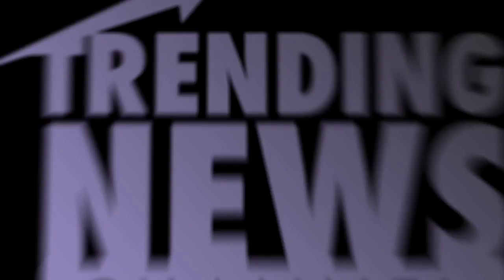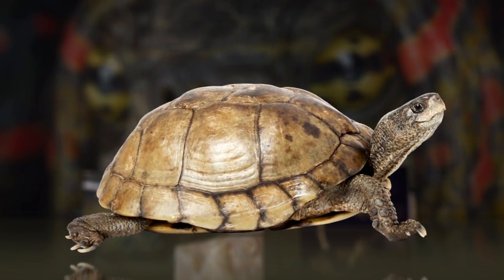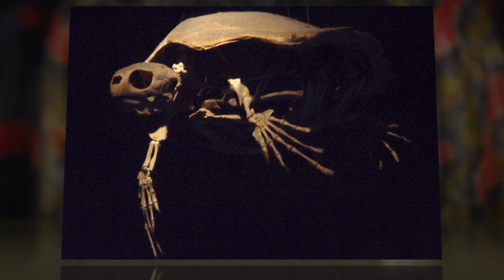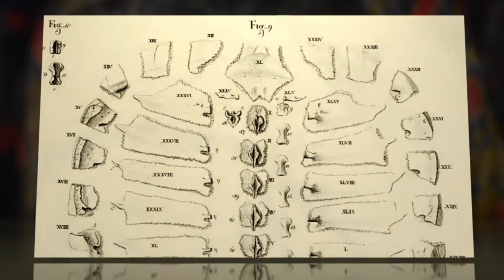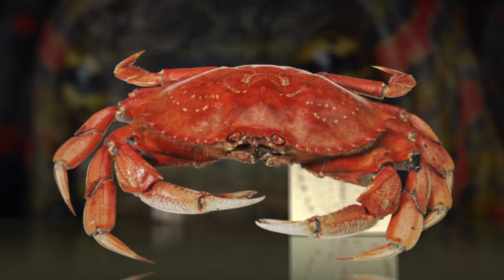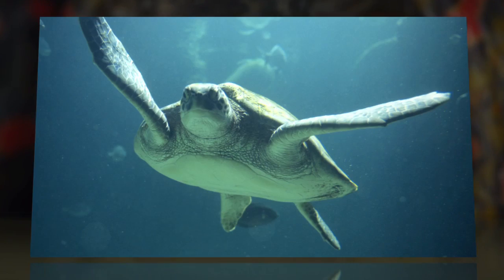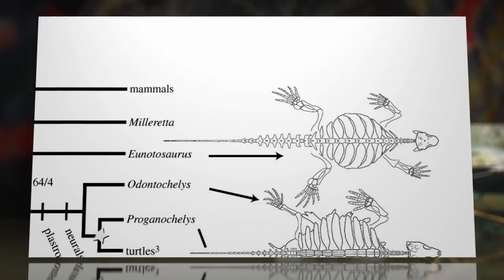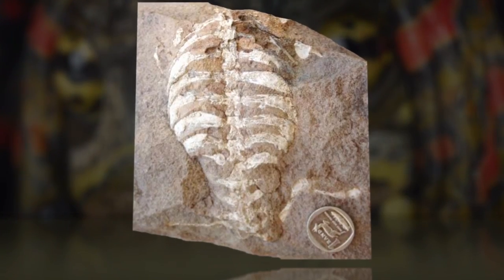How Turtles Got Their Shells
A fossil of the Eunotosaurus displays the earliest known stages of evolution that have led to the modern turtle, including nine broadened ribs and a lack of intercostal muscles.